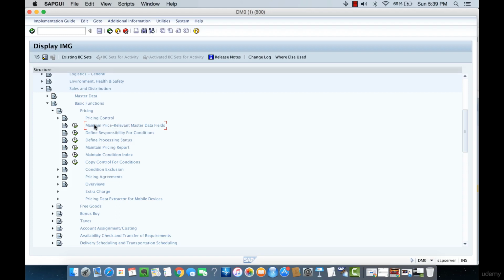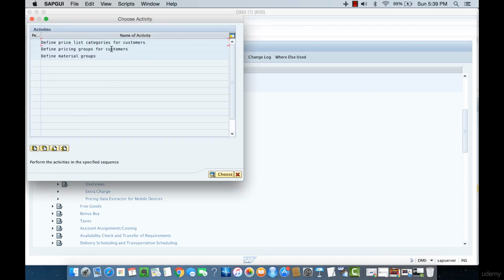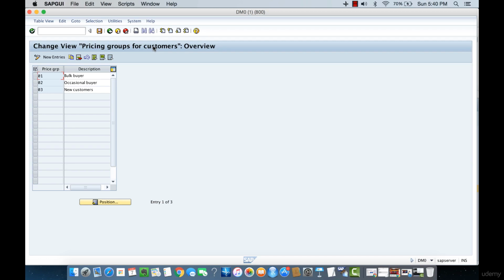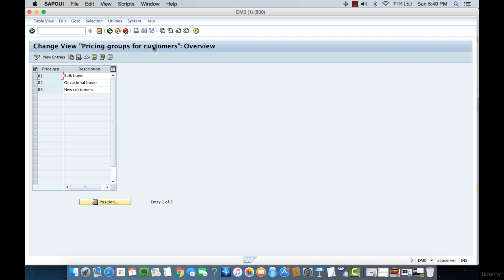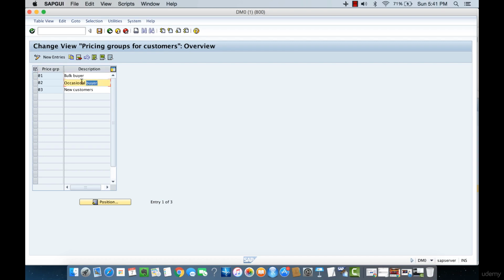006 Customer Price Groups